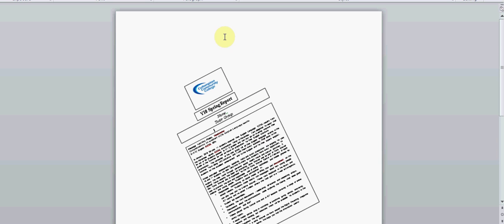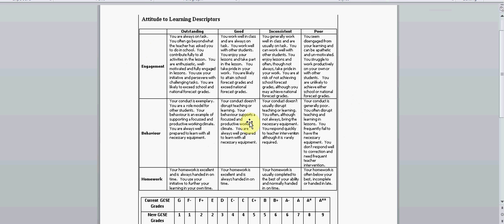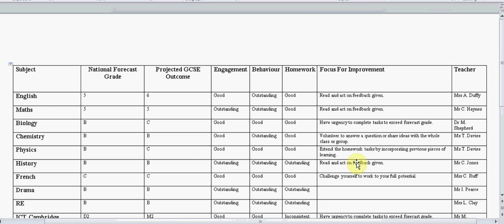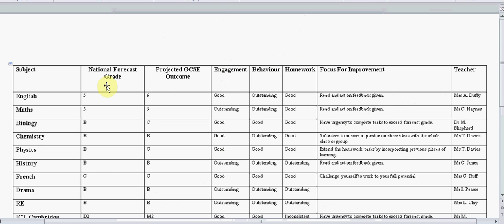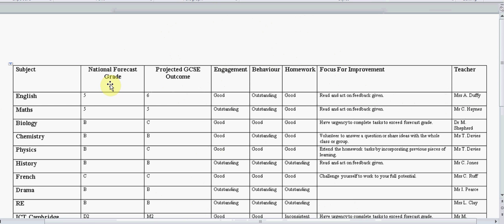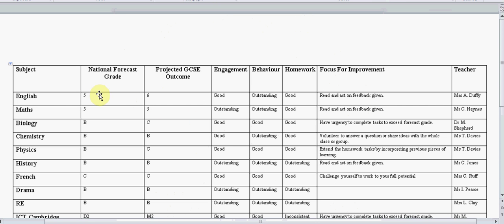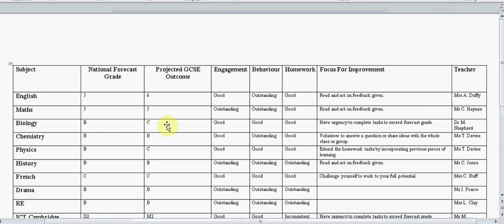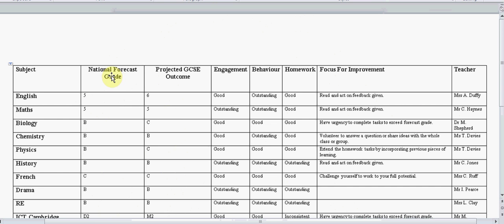Year 10 report explained